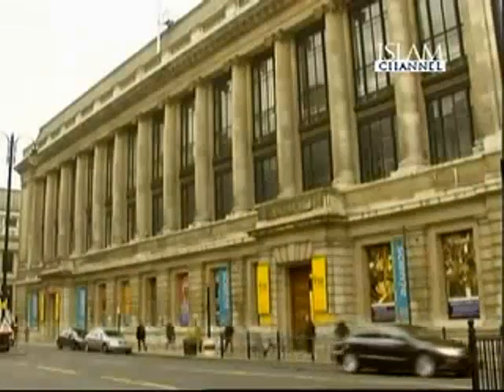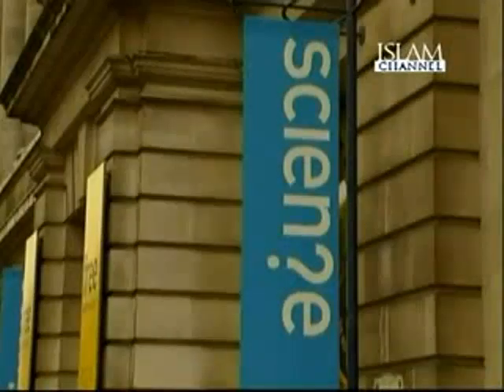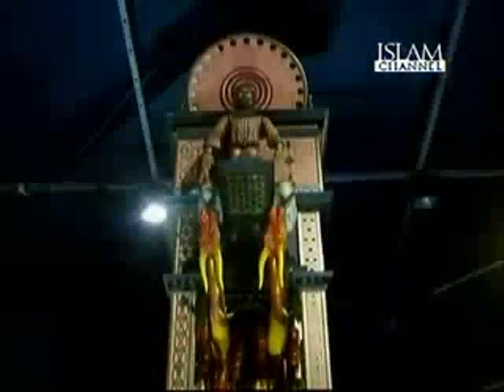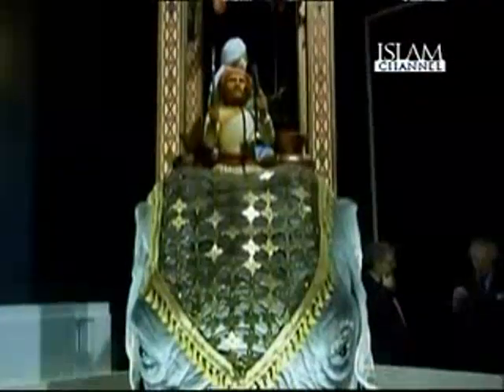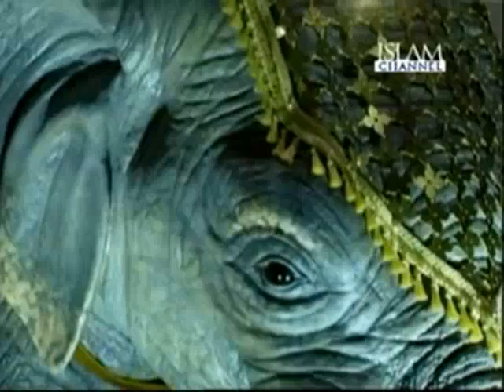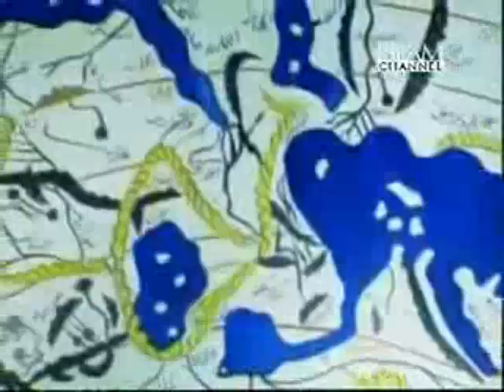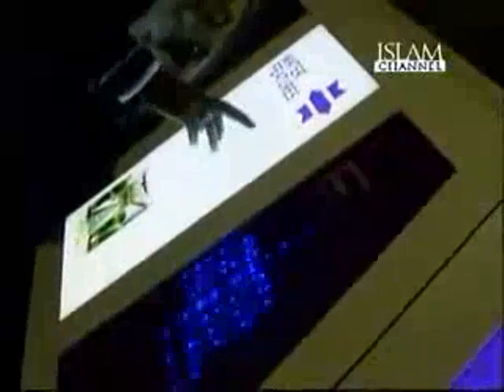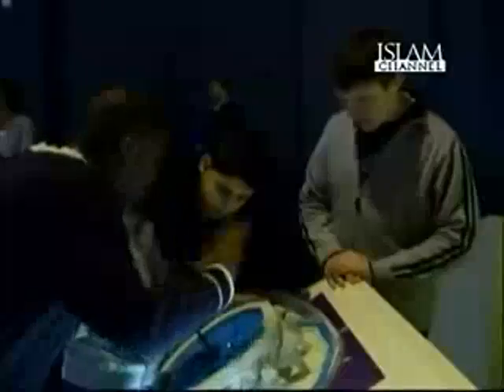1001 Inventions Exhibition London - Islam Channel News Report 25.Jan.2010,good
Beautiful orrery(solar system model) avaiable in .News report about the 1001 Inventions Exhibition, which launched in London @ the Science Museum on January 21st 2010.Broadcast on 25th January 2010 by Islam Channel (UK). (Copyright Islam Channel.)1001 Inventions is a global educational initiative that promotes awareness of the scientific and cultural achievements of Muslim civilisation, during the thousand year period from the 7th century onwards, and how those contributions helped build the foundations of our modern world.Working with the world&#39;s leading academics, 1001 Inventions engages with the public through educational media and interactive global exhibitions, in order to highlight the shared cultural and technological inheritance of humanity.Since it launched in March 2006, 1001 Inventions has successfully educated more than a million people, promoted cross-cultural understanding and strengthened social cohesion.1001 Inventions was created by the academic Foundation for Science, Technology and Civilisation (FSTC) with support from the British Government.Please sign up to our Twitter and Facebook